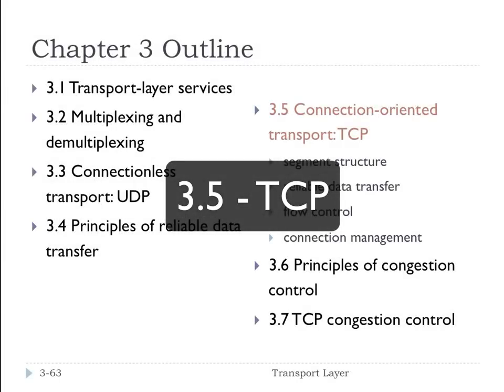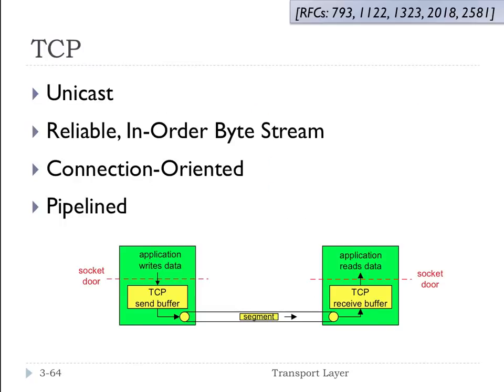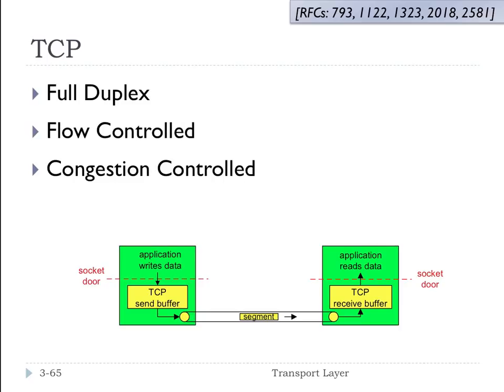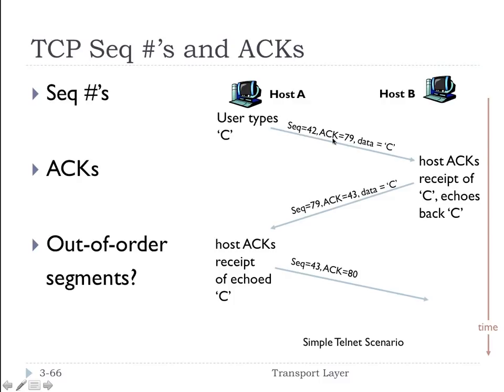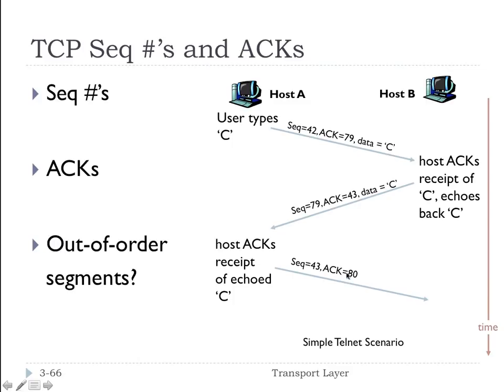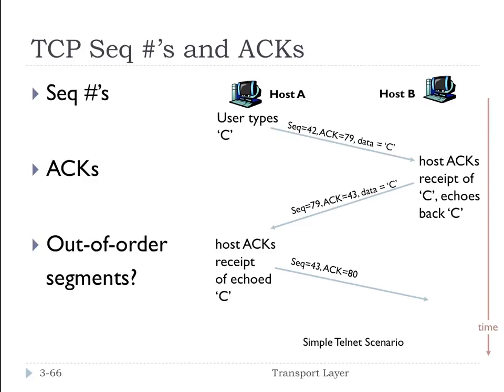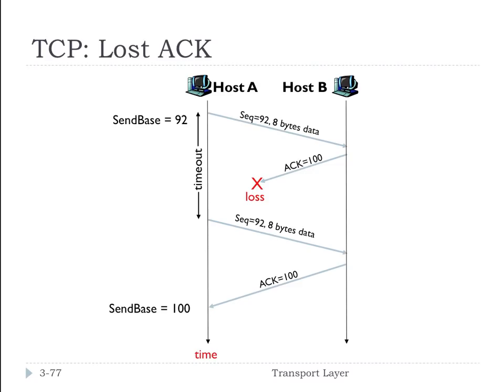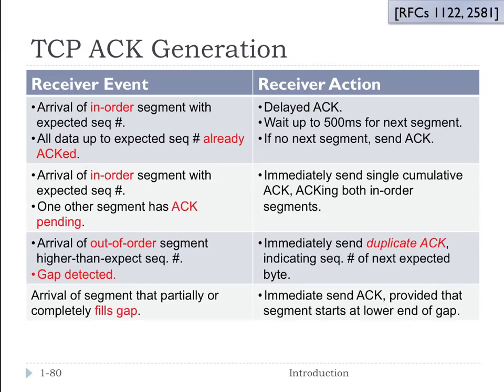3.5 - TCP | FHU - Computer Networks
A description of TCP's reliable data transfer features, flow control, segment structure, and connection management.